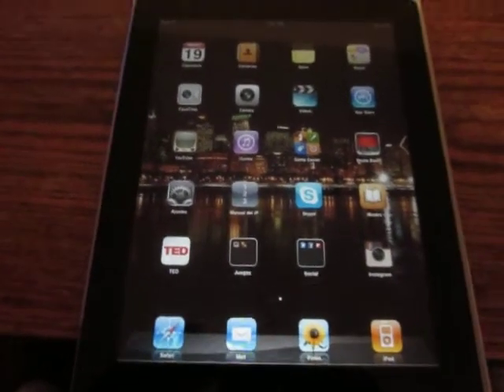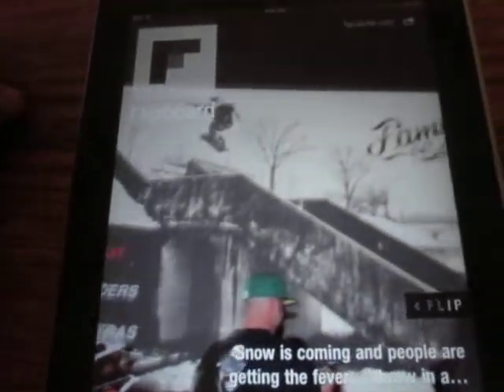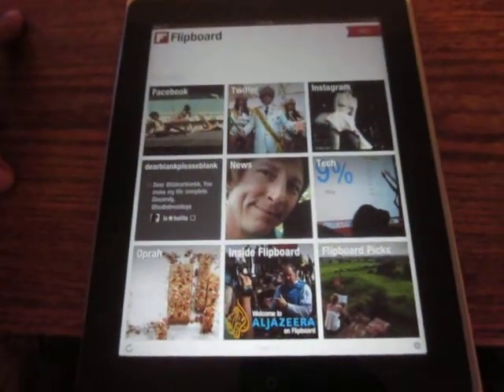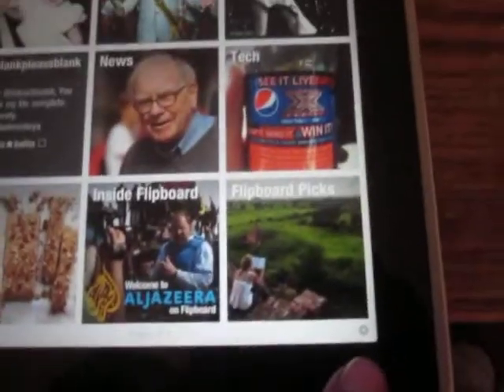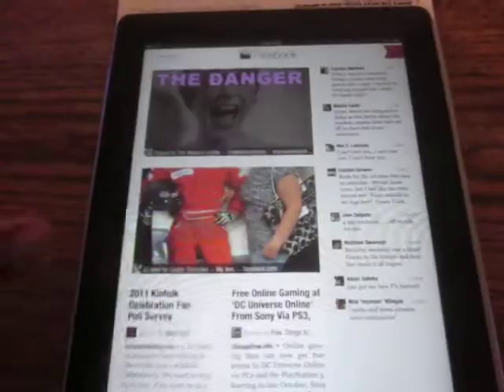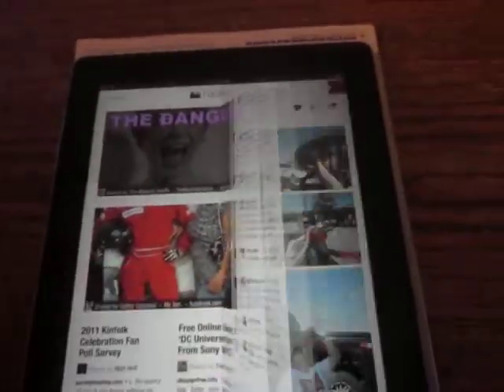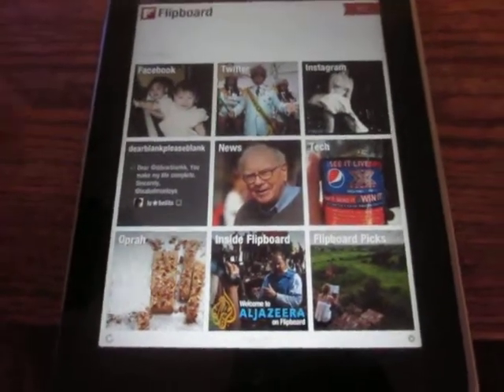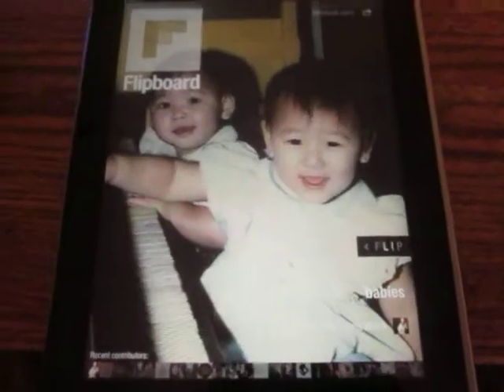Flipboard on the iPad 2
Flipboard introductory video on the iPad 2